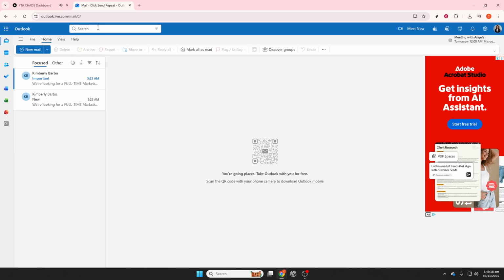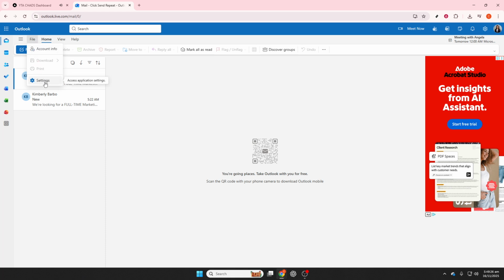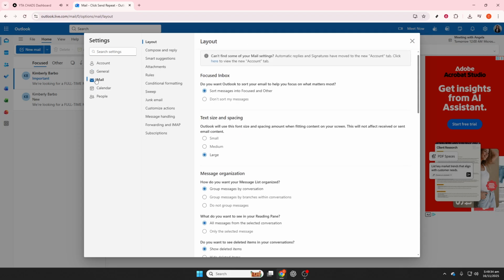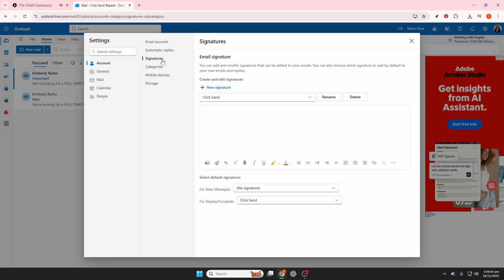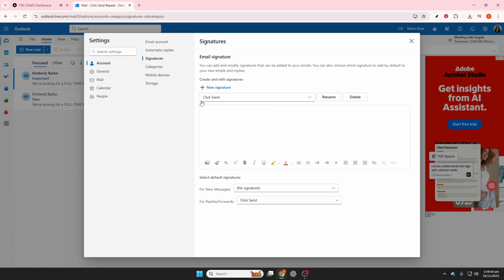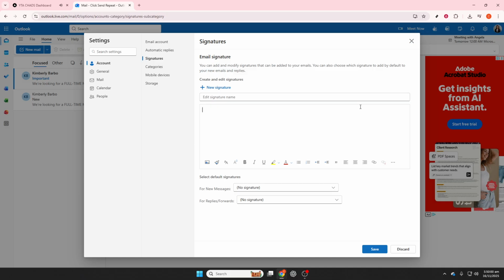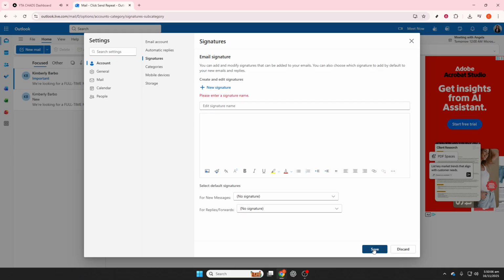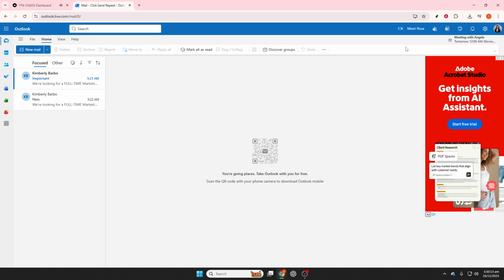How To Delete Signature From Microsoft Outlook App On Windows Desktop Fast 2025 Guide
Got an old job title, outdated phone number, or a promotional banner stuck in your Microsoft Outlook signature list? Having multiple or unwanted signatures can lead to embarrassing mistakes in your professional communication. You need to delete them immediately!

In this quick and direct 2025 tutorial, I'll show you the fastest, most direct path to the Signatures and Stationery settings, allowing you to permanently remove any unwanted signature with just a few clicks!

Stop using outdated information! Watch now and clean up your signature list for flawless professional communication.